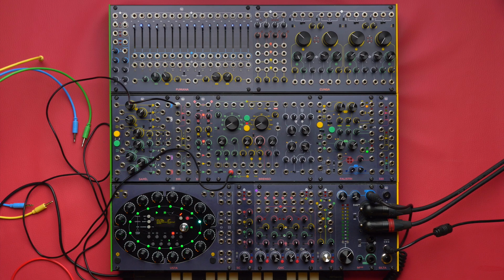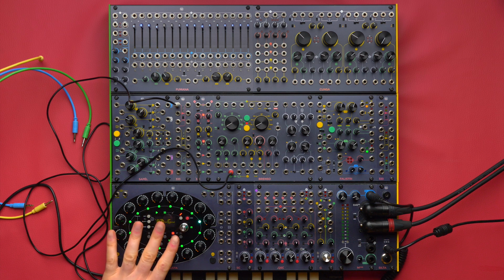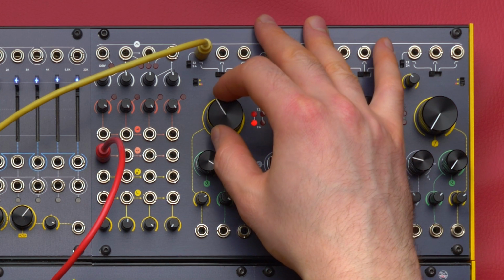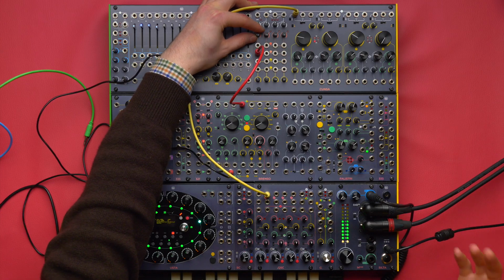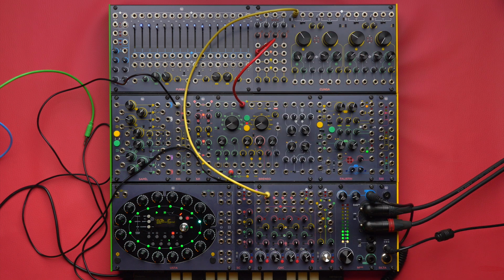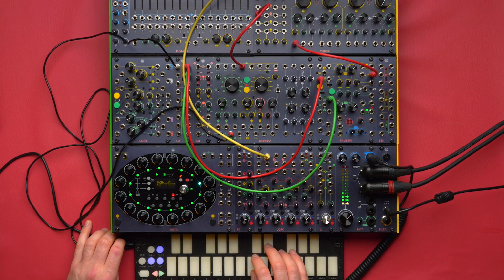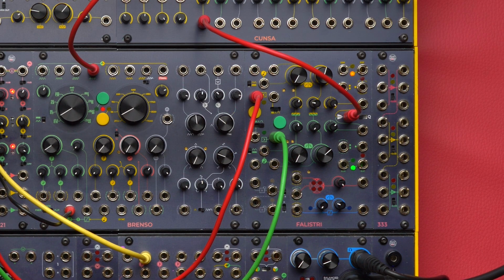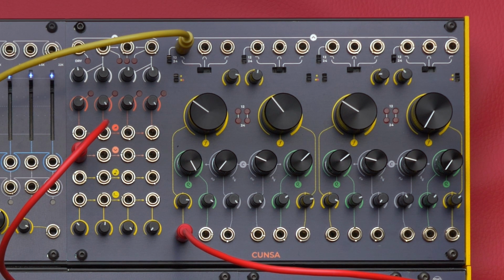How to get a "liquid filter" sound on the Frap Tools Cunsa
Music is full of weird adjectives like "warm", "gritty", "growly", and so on. However, concerning filters, one of the most frequent is "liquid". What it means is very subjective, but we tried to figure it out in this video!

00:00 Introduction
01:38 Finding the "liquid filter" settings
05:05 Faking an ADSR with Falistri
08:20 General tip: don't always reach for the highest levels
08:53 Quad filter stereo liquid patch!